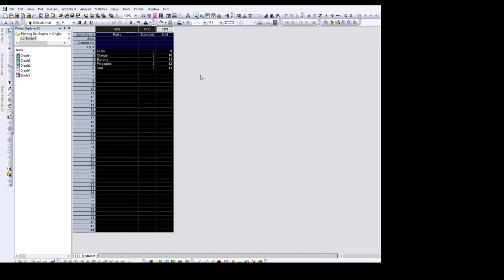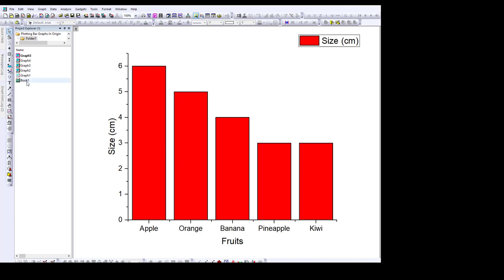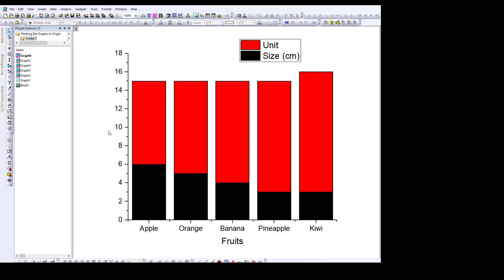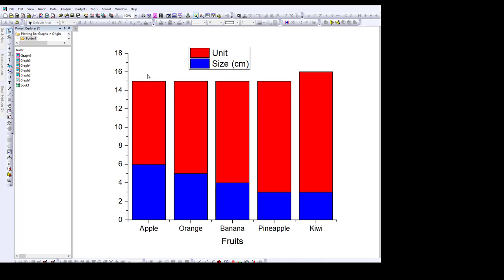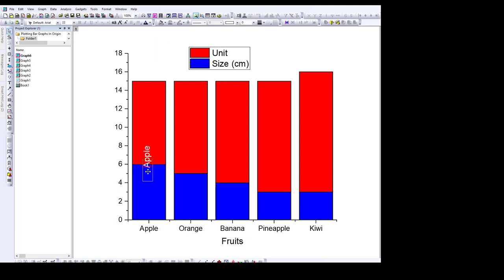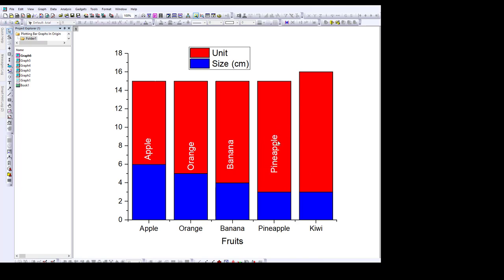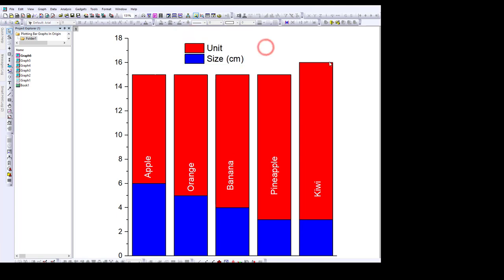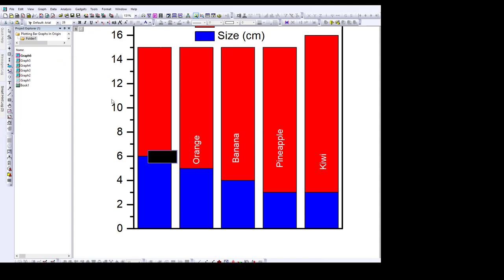How to plot bar graph and stacked bar graph in Origin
This video describes how to plot bar graph and stacked plot or stacked bar graph in Origin.